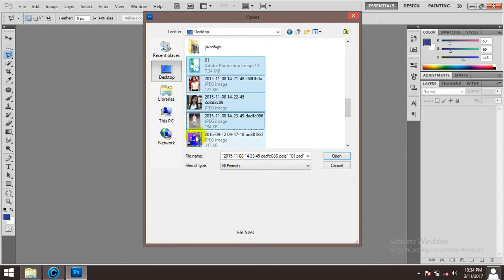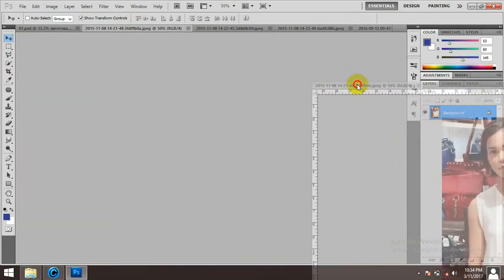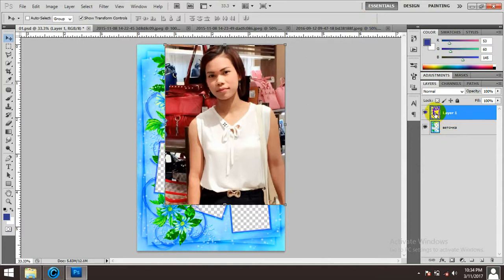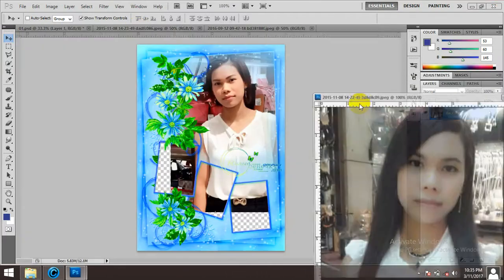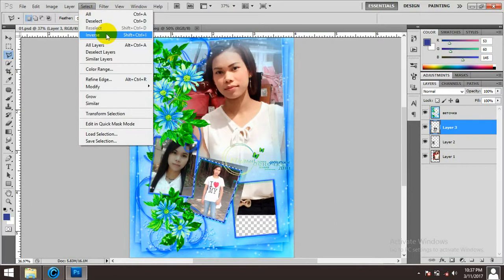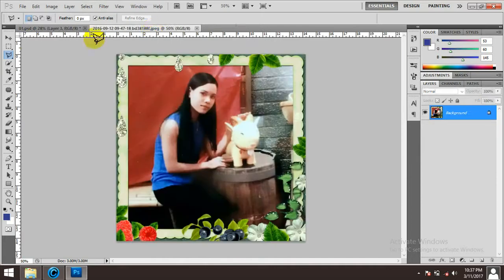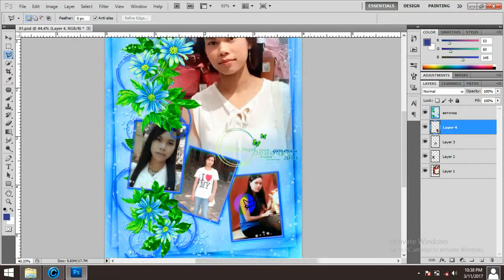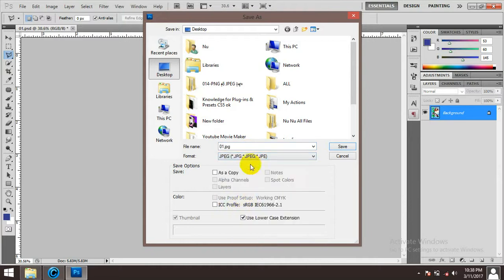003_ frame မွာဓာတ္ပံုထည့္နည္းBy Nu Nu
အားလံုးမဂၤလာပါ
ဒီေန႕ေတာ့ ေတာင္းဆိုထားၾကတဲ့ ေဘာ္ဒါမ်ားအတြက္
003_frame မွာဓာတ္ပံုထည့္နည္းကိုတင္ေပးလိုက္ပါတယ္။
ဒီသင္ခန္းစာကိုျပဳလုပ္သူမွာ နည္းပညာရြာေလးမွ ဆရာမႏုႏုျပဳလုပ္တာ
ေလးလုပ္ေပးခဲ့ပါ။
3Ds Max,AE,AI,PS, ႏွင့္ ေဆာ့ဝဲလ္ျပႆနာ ၊ ဝင္းဒိုးျပႆနာေျဖရွင္းနည္းႏွင့္
ေရစိုခံေဘာင္သင္တန္းမ်ားတက္လိုပါကေအာက္ပါဖံုးနံပါတ္သို႕ဆက္သြယ္ပါ။
ဆရာဘိုလ္ေက်ာ္ဝင္း ၊ ဆရာမင္းထက္ ၊
နည္းပညာရြာေလးသင္တန္းေက်ာင္း(I.T.V.C)
Viber + 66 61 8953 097